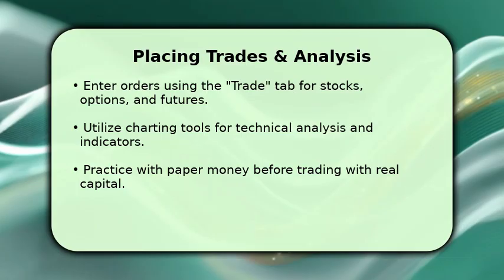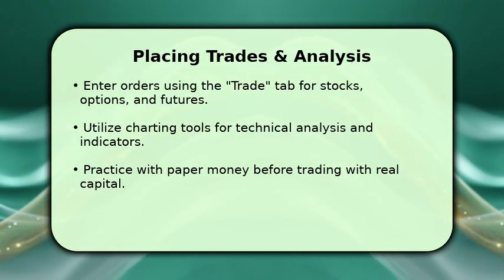How To Use Thinkorswim For Beginners - Step By Step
Welcome to our comprehensive guide on how to use Thinkorswim for beginners. In this video, we will walk you through the step-by-step process of getting started with Thinkorswim, a powerful trading platform offered by TD Ameritrade. We'll cover everything from creating an account and setting up your profile to navigating the interface and executing trades.

Thinkorswim for beginners, TD Ameritrade trading platform, stock trading for beginners, how to use Thinkorswim, step by step guide to Thinkorswim, trading platform tutorial, Thinkorswim account setup, Thinkorswim navigation, executing trades on Thinkorswim